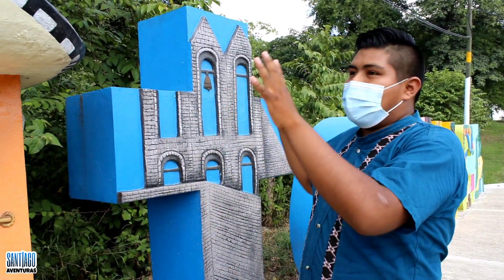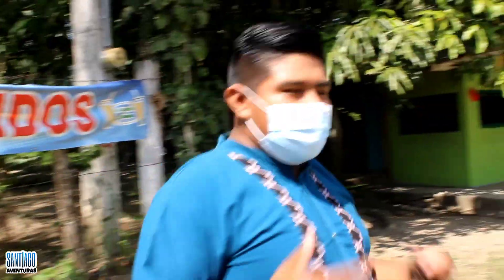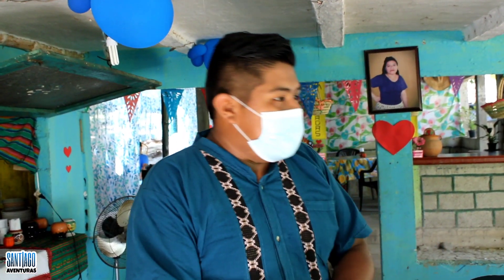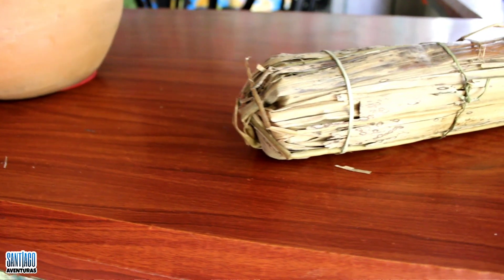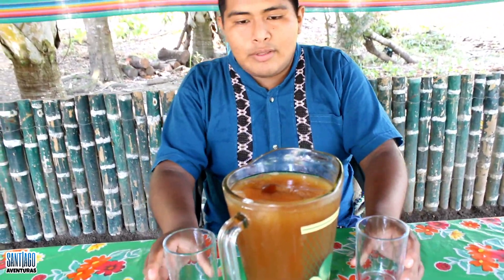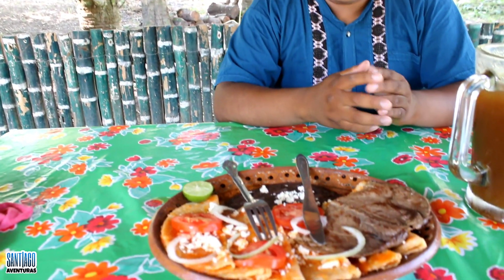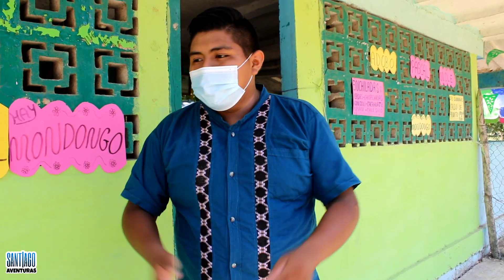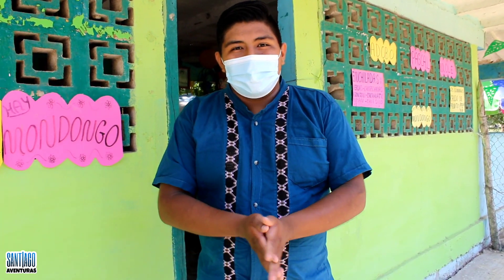🇲🇽visitamos La pasadita El pulque y probamos su exquisito pulque con más de 100 años de antigüedad 🤩